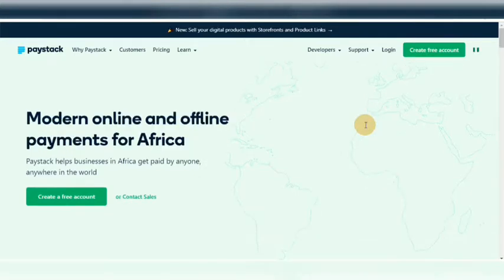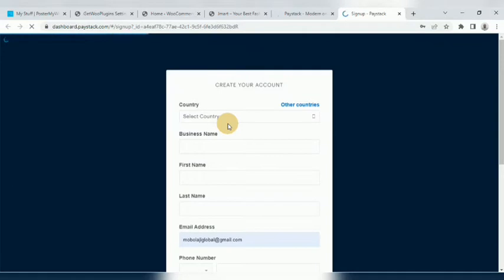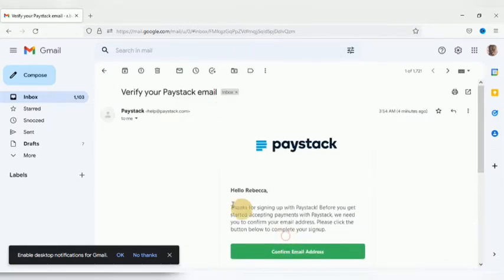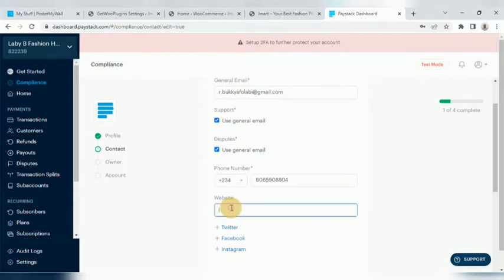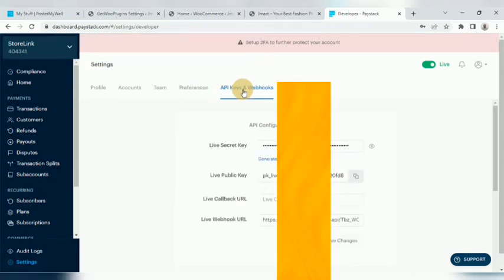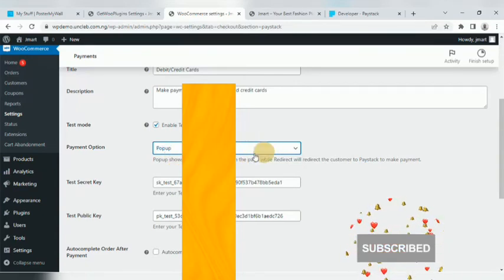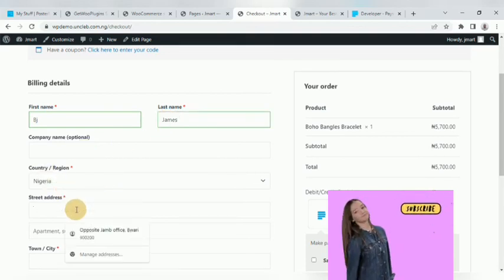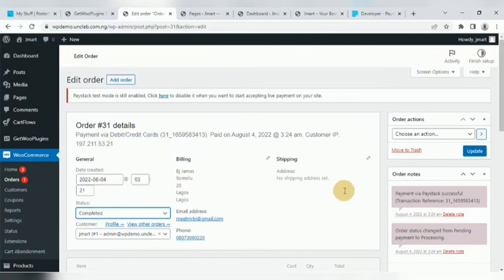Paystack woocommerce payment gateway setup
Watch this guide if you want to learn how to setup paystack woocommerce payment gateway on your WordPress website and start receiving payments directly to your bank account. This video is for you if you want to start an online store in Nigeria, Ghana or South Africa.

Important Links 🔗 👇

Truehost: Get a domain @ ₦900 or less and the best cheap web hosing from as low as ₦400 per month.

Paystack woocommerce payment gateway
paystack starter business
paystack payment integration
paystack dashboard
how to use paystack
paystack tutorial
how to create paystack payment link
Woocommerce tutorial
woocommerce tutorial 2022
woocommerce wordpress
woocommerce for beginners
woocommerce setup